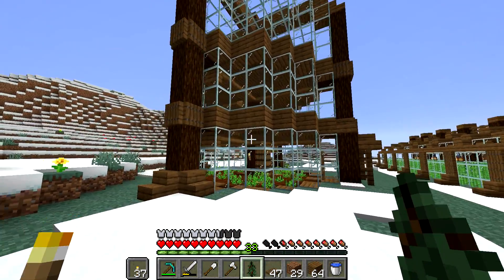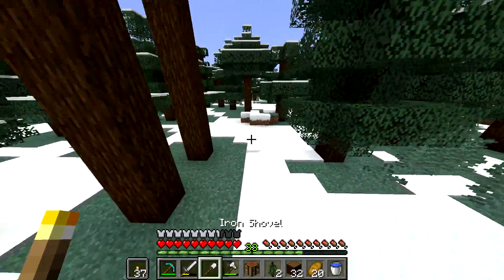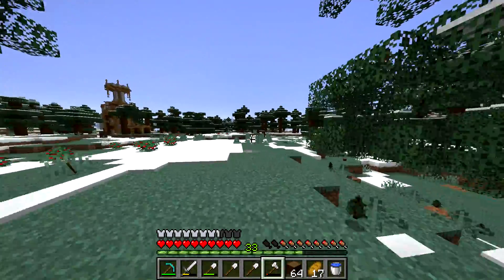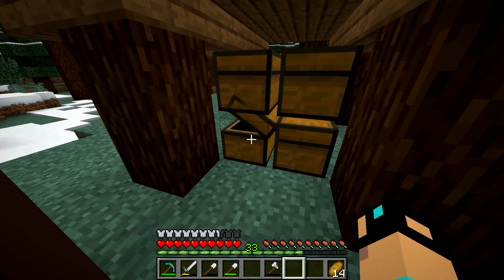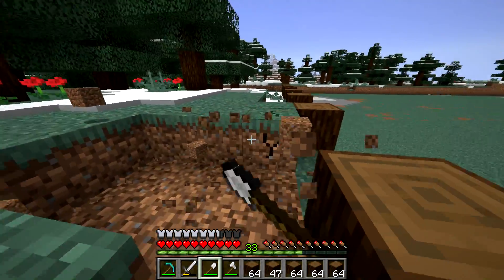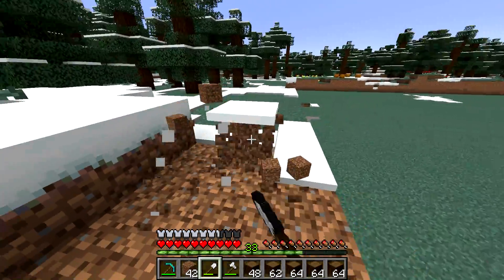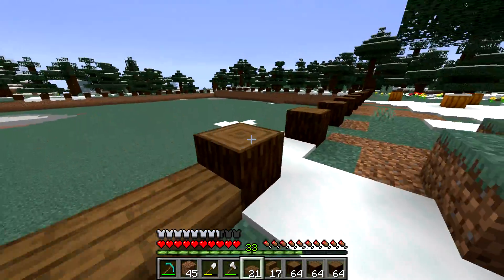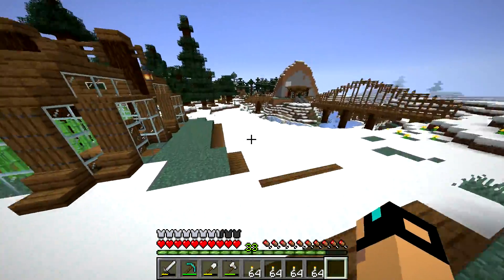Let's Play Minecraft Episode 16